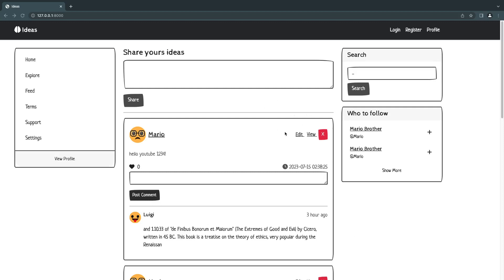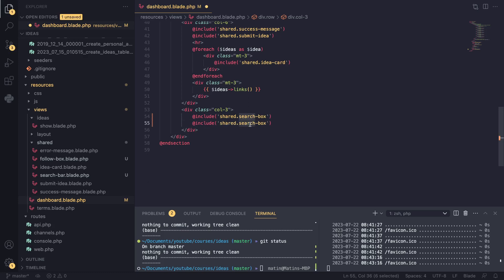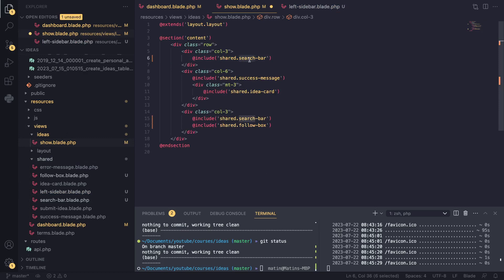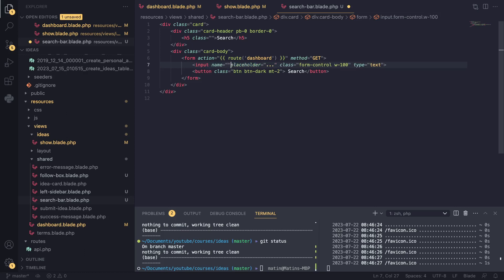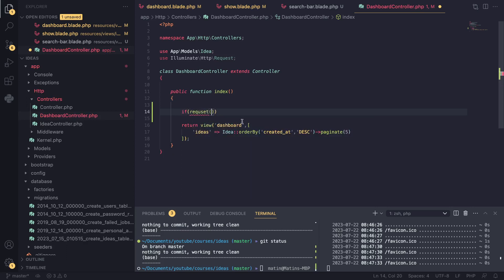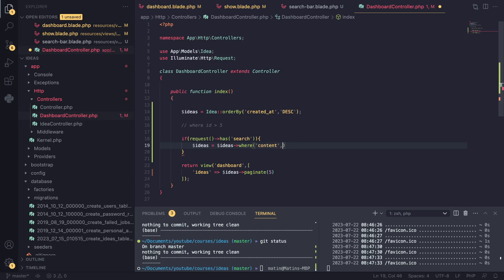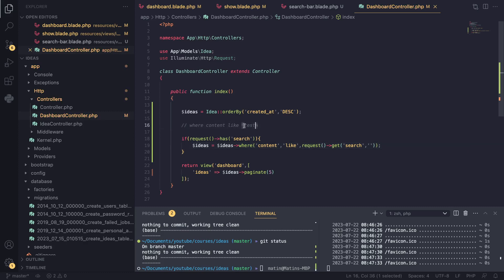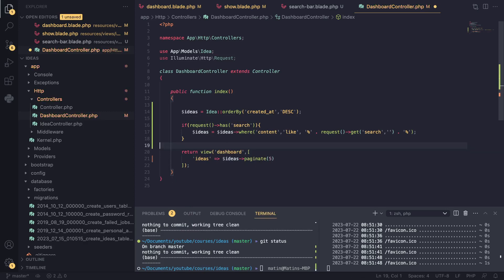Search Bar (CRUD) | Laravel 10 Tutorial #17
Laravel 10 Blade tutorial
On this episode we cover how to search our database using a search bar. We will cover how to do where queries on our models in laravel 10.

Laravel Blade
Laravel search model